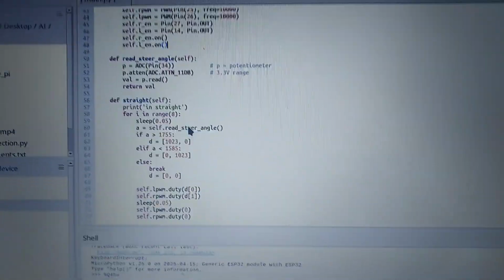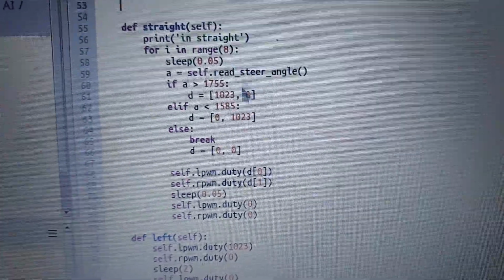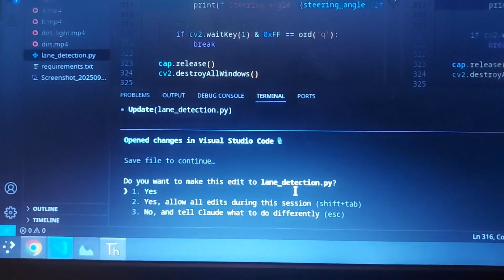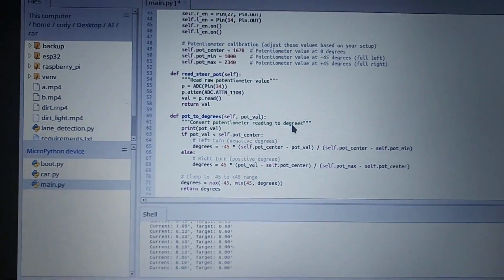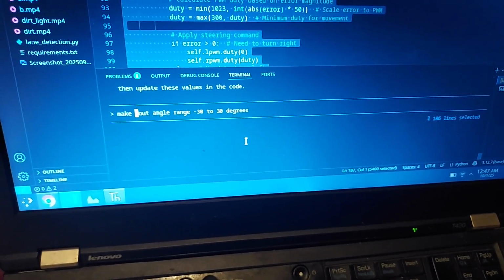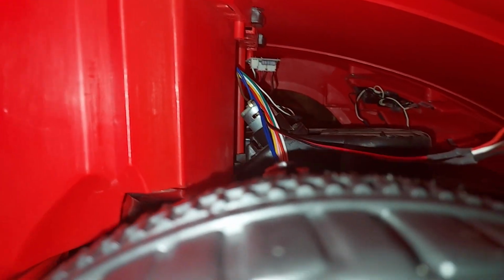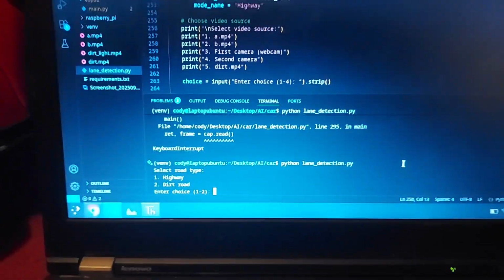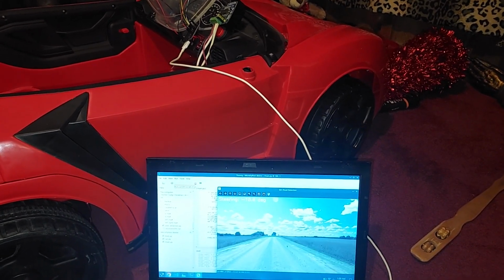Python - Solving Self Driving On Video